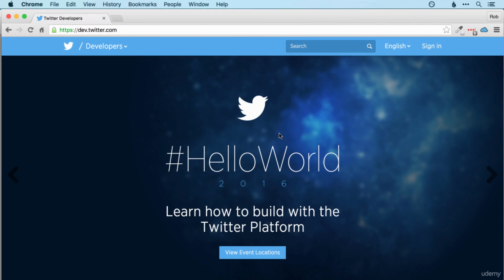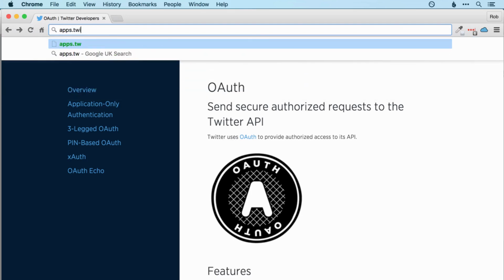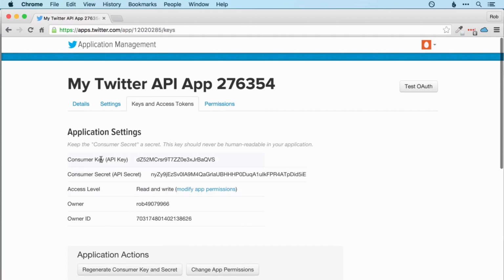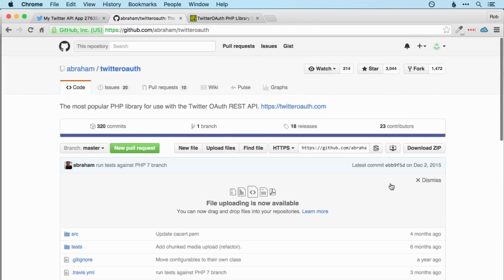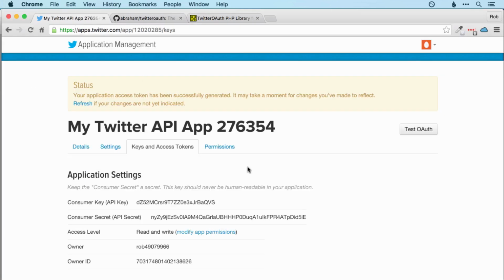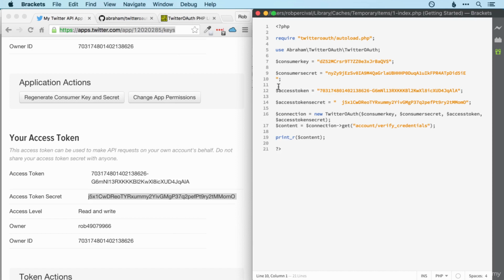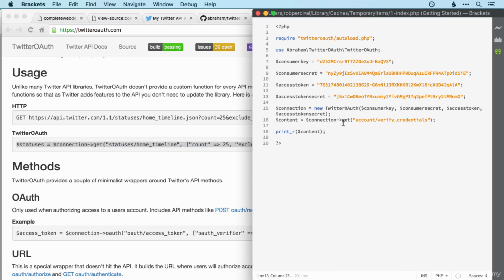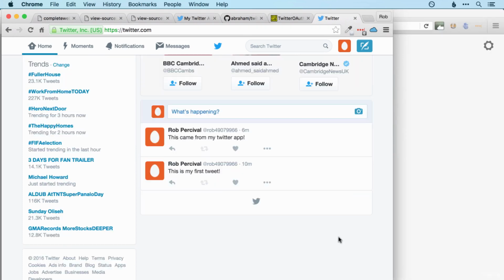7 The Twitter API